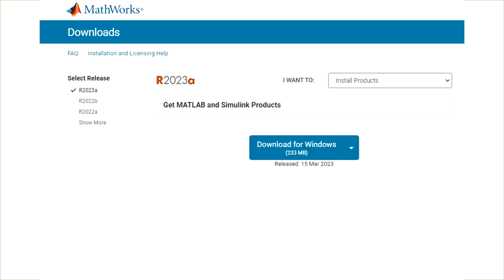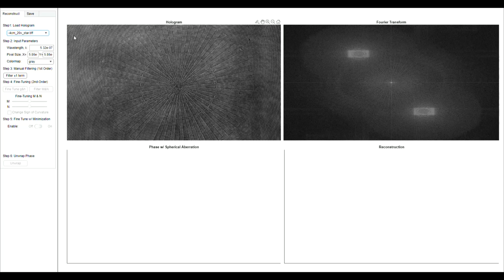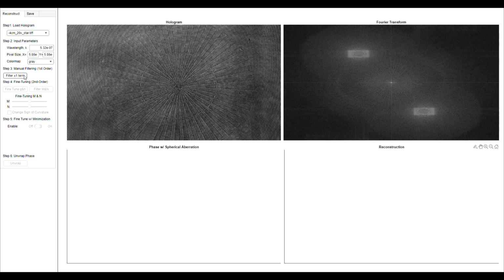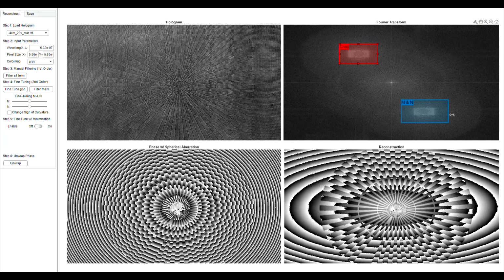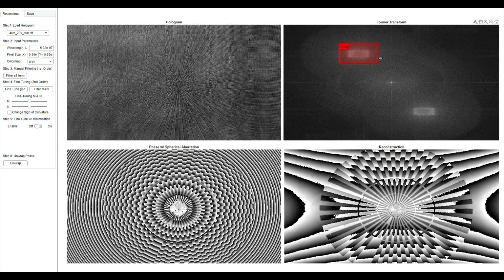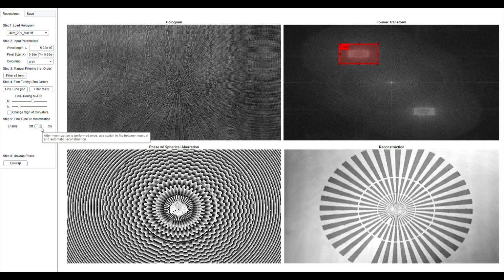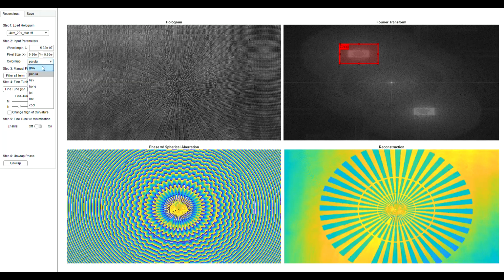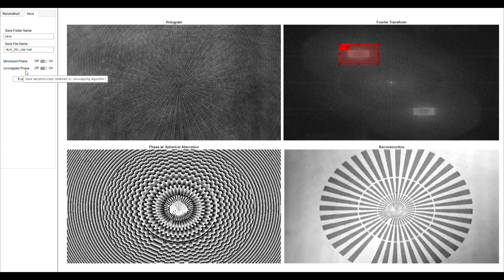noTeleReconApp MATLAB GUI Tutorial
This video shows how to use the noteleDHM MATLAB GUI tool that enables users to reconstruct a quantitative phase image from a non-telecentric hologram